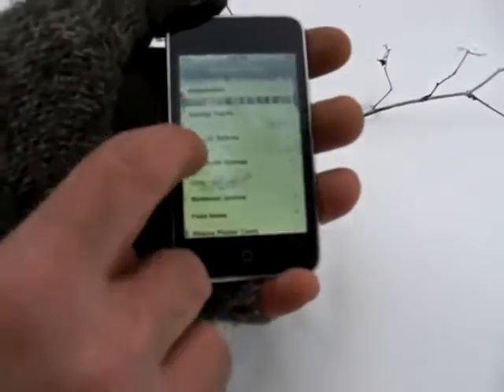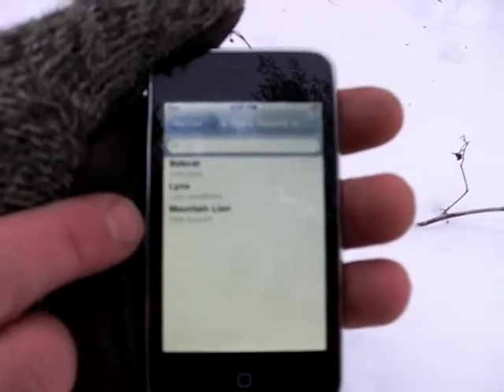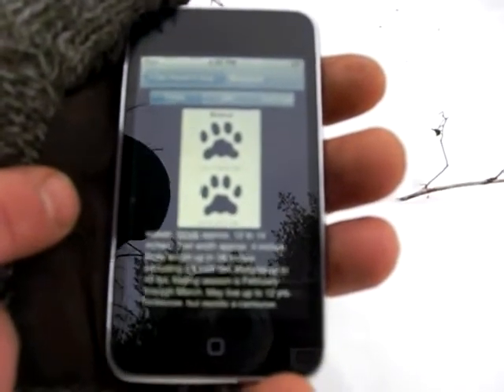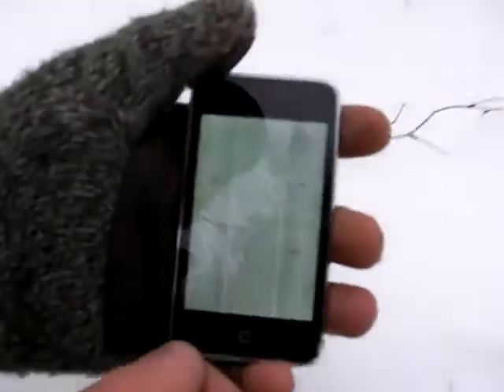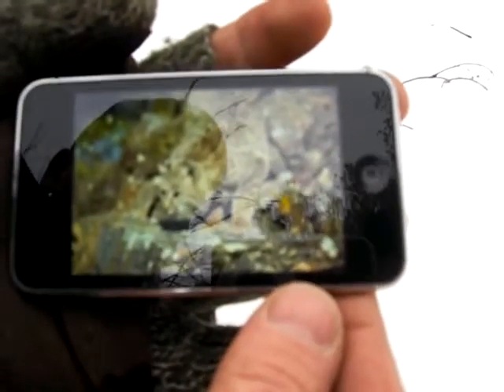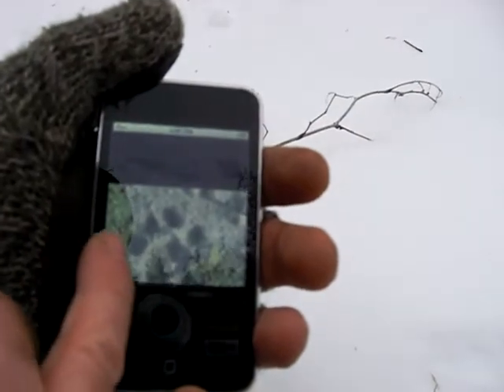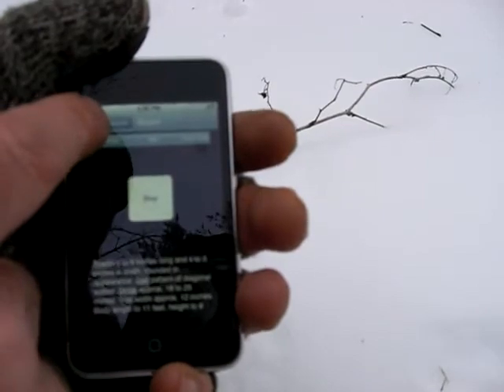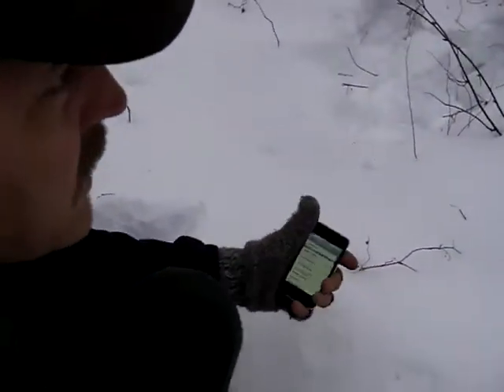Bobcat Tracks iphone app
Using your iPhone to identify Bobcat Tracks